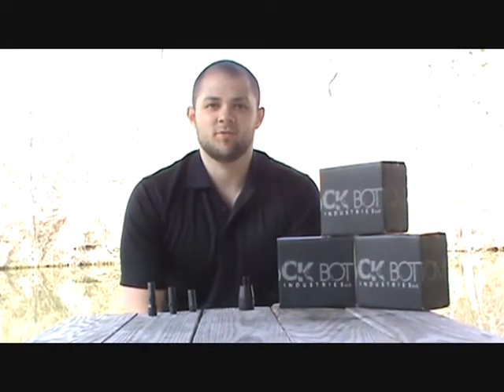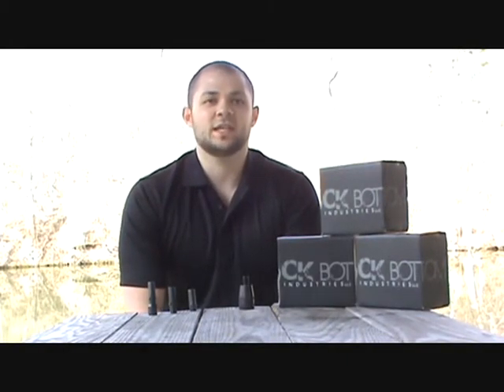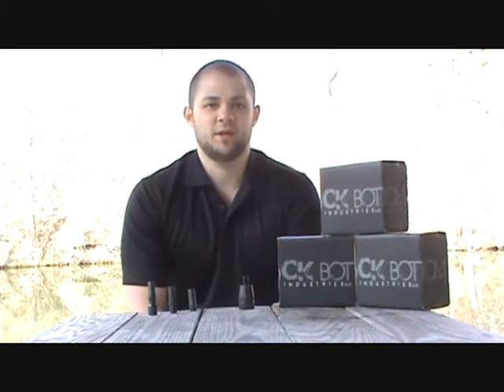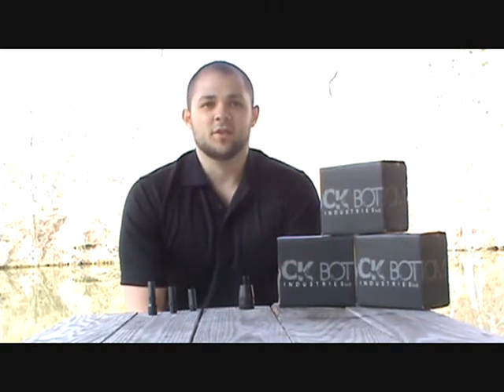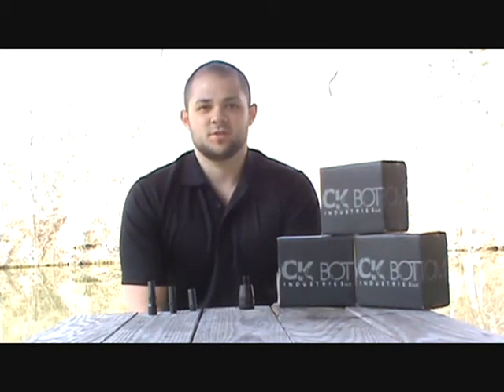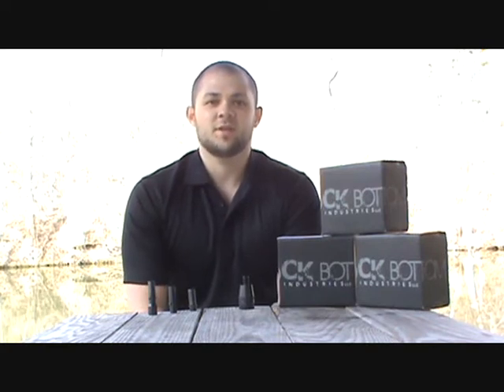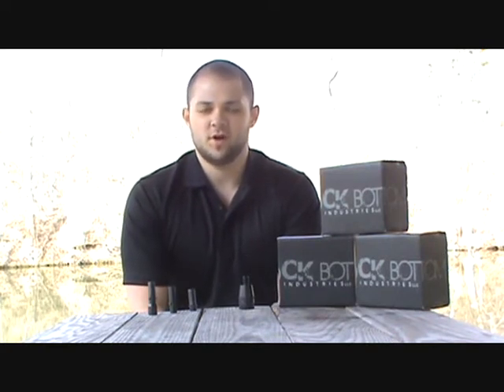Rock Bottom Industries (Introducing the QD unit for threaded suppressors)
Rock Bottom Industries LLC.

We are the only company currently offering a quick release system for .22, and .223 caliber threaded suppressors.  Yes this is the first quick release system for pistol calibers!

Thread-Lock converts any threaded suppressor into a quick release system without having to purchase another suppressor.  Providing you with the ability to transfer a suppressor of the same caliber from one firearm platform to the next.

Cone-shaped Design allows for the natural flow of lubricant to your suppressor.  Also allowing for ease-of-grip.

Light weight design - less than 2oz.  Made with 7075.T6 aluminum.

Wet Cam Application - lubricant can be added without the removal of your suppressor.

Cleaning - suppressors with a removable sleeve can be cleaned while attached to the Thread-Lock

Fits any 1/2x28 threaded suppressor
Full-Auto Rated
Will accept .17HMR, FN 5.7, 22 Hornet

Coming Soon!
Quick release for 9mm, .45 and .308 caliber firearms.